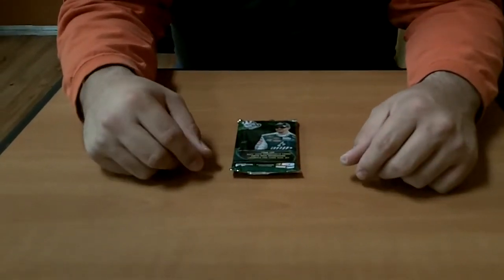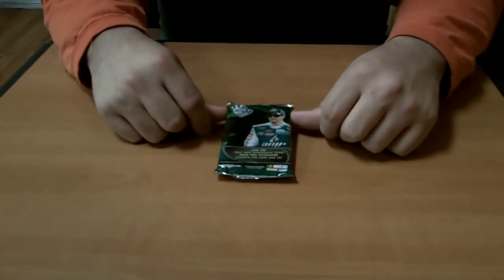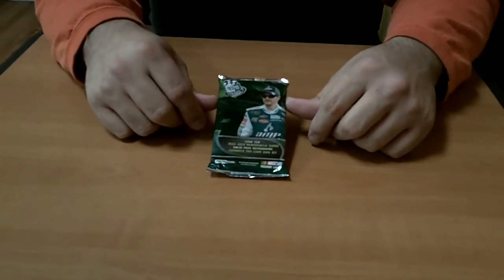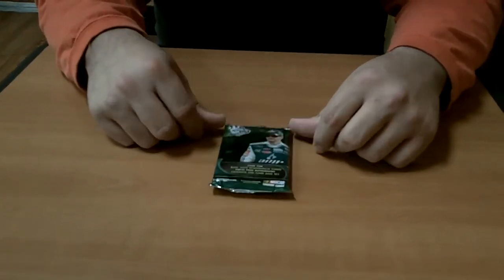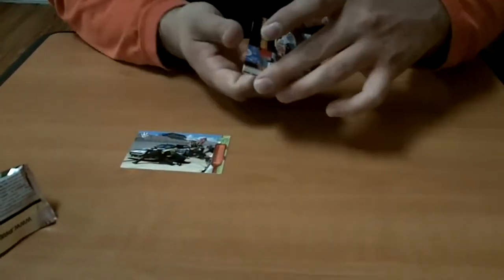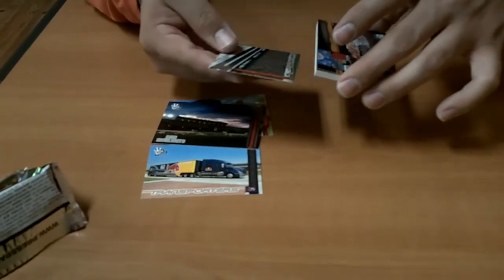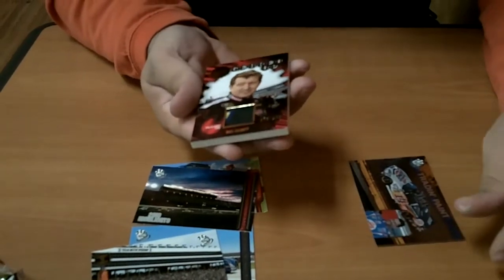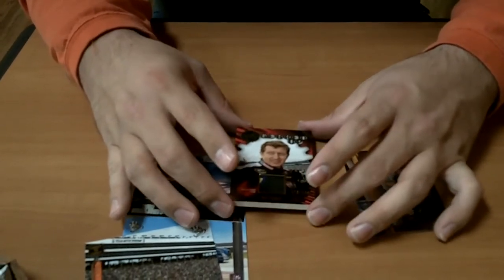2011 PRESS PASS RACING HOT PACK RACE USED PACKSEARCHERS.COM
It is the guys from packsearchers.com once again with a hot pack break of 2011 Press Pass Racing.  If you would like learn how to find jerseys, autos, patches, relics etc, please check out the